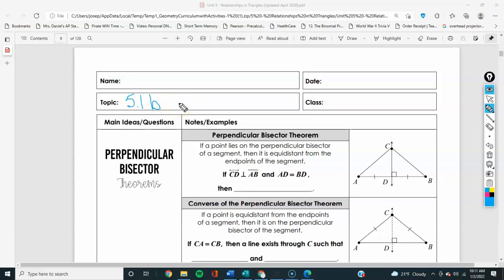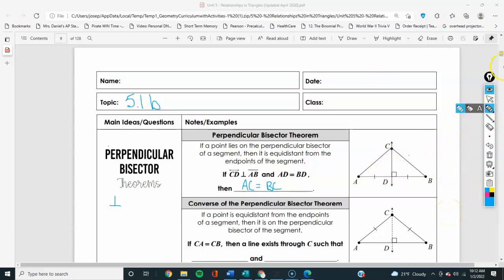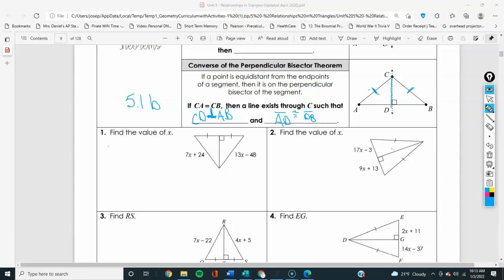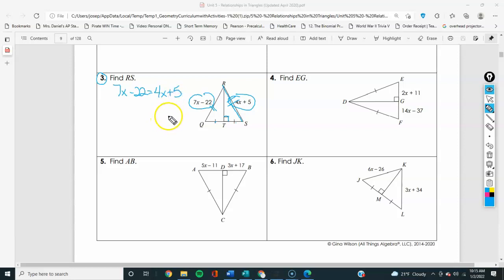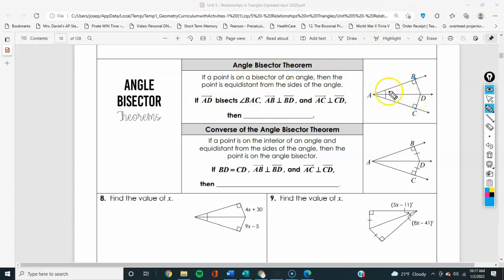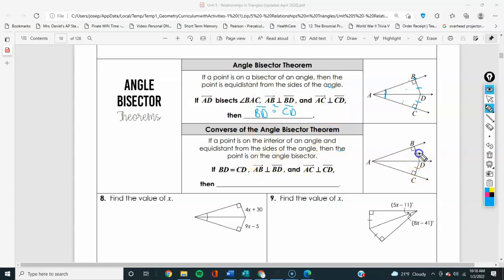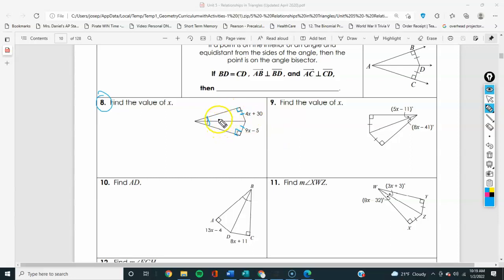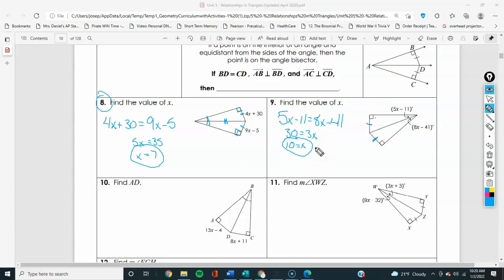Geo 5.2 Perpendicular and Angle Bisectors